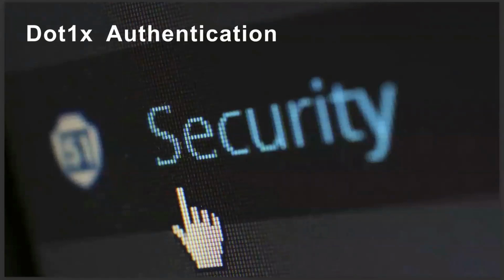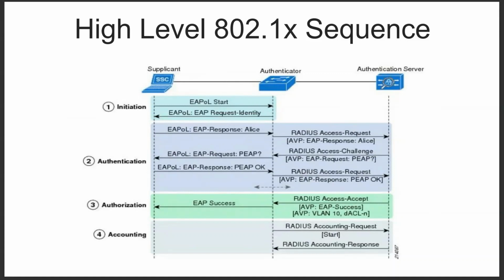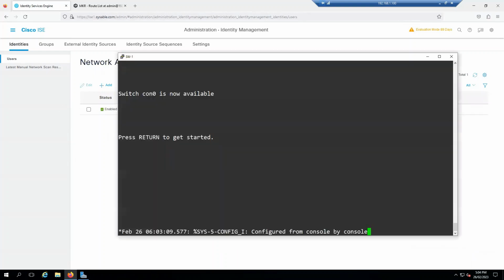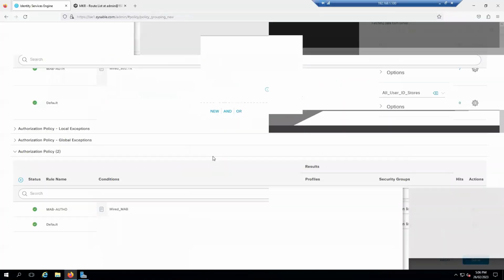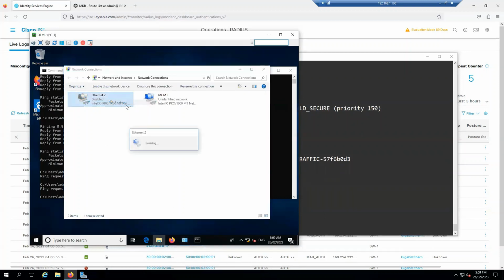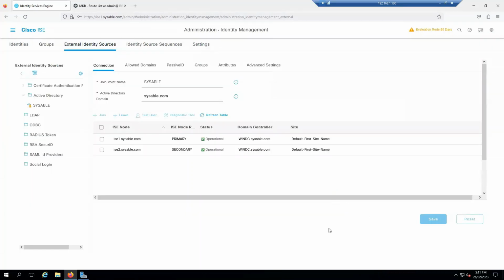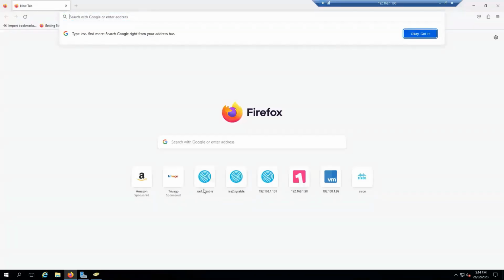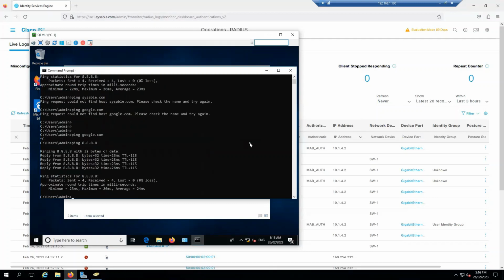005 Dot1x Authentication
In the previous video we have learned and implemented the MAB, in this video we will configure the Dot1x authetication so that we can now authenticate user with credentials such as username and password, we will authenticate user with ISE internatl database and also with Active Directory as our external identity store.